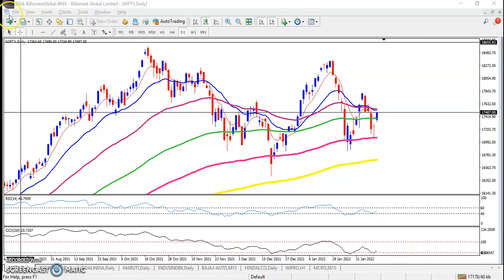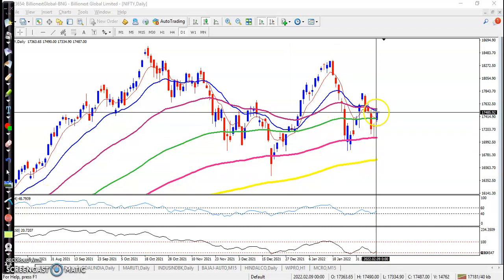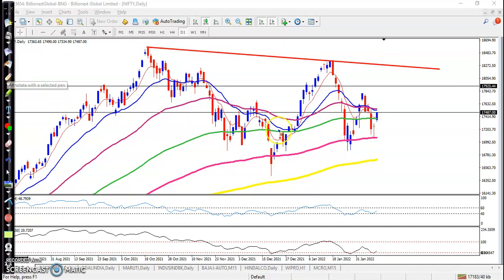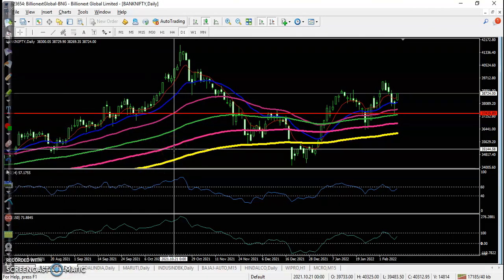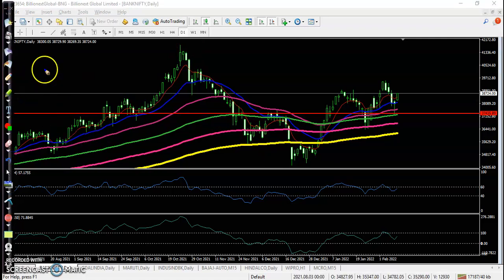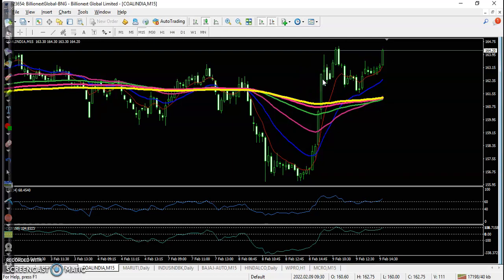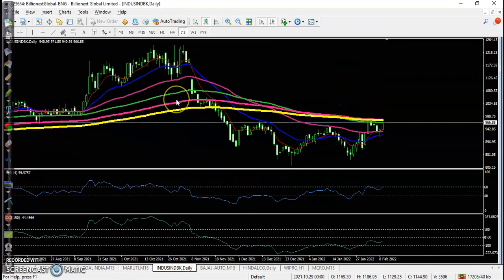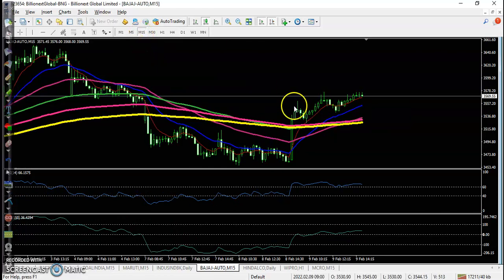Today's top stock analysis | Nifty daily chart analysis | 9th Feb 2022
HDFC Bank, RIL lift Sensex 657 pts, Nifty50 above 17,450; Maruti jumps 4%, IndusInd Bank 3%

Start Now!